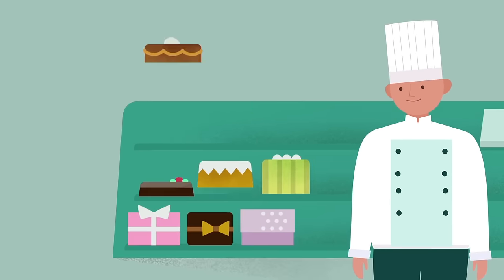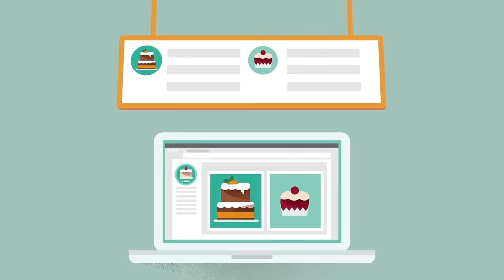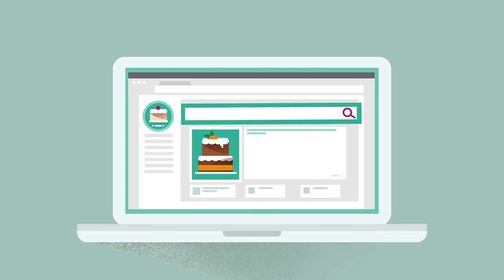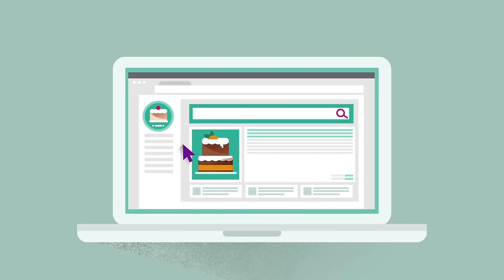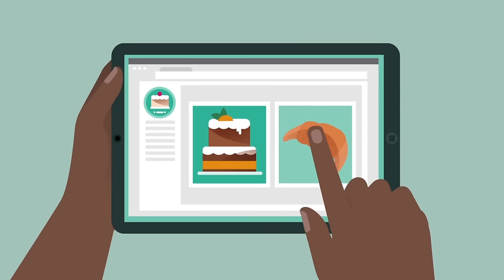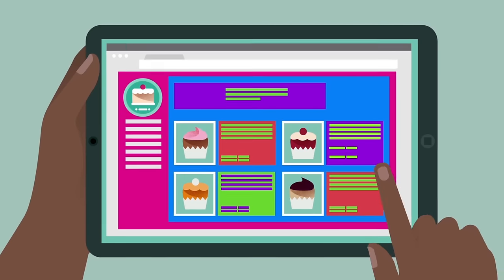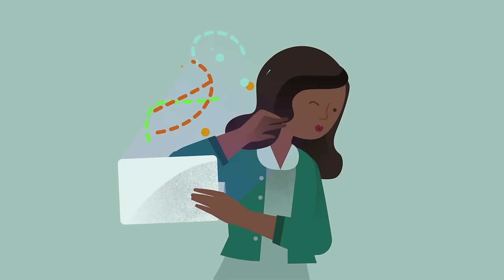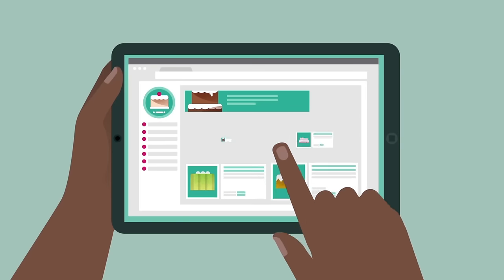Make your website easy to use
Visitors to your website should be able to navigate and interact with your site easily - that’s called usability. Bring them back again and again by:

- providing simple and clear navigation
- creating a consistent layout
- writing relevant and effective content.